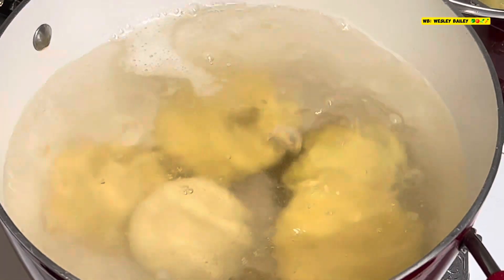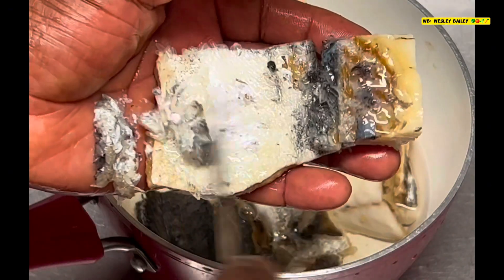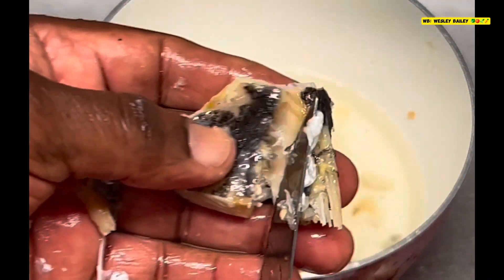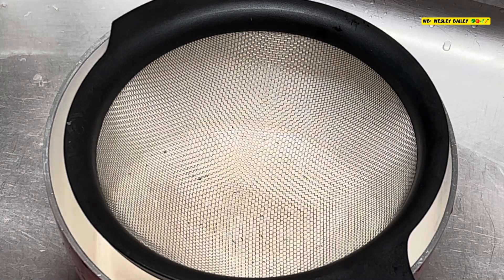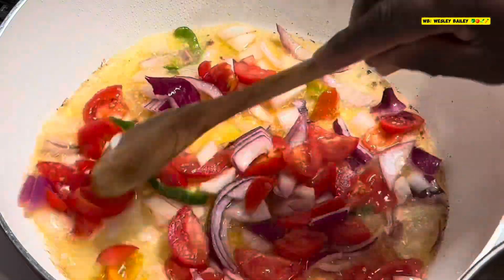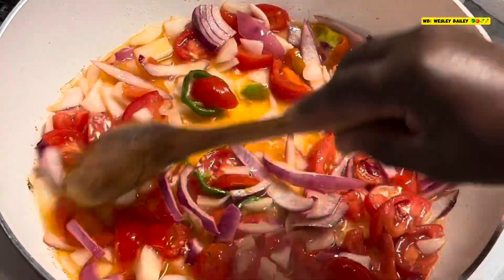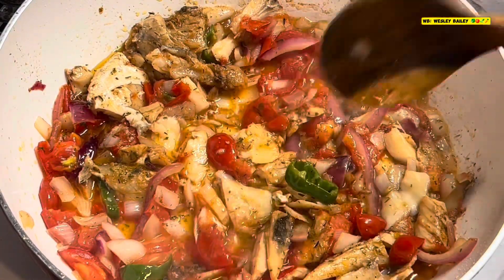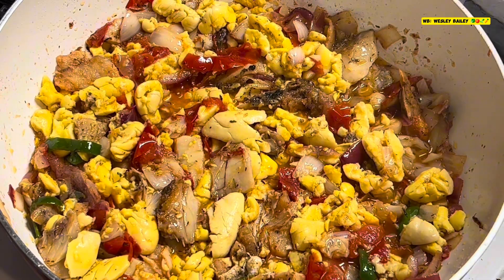Ackee And Salt Fish With Boiled Dumplings And Squash/Pumpkin: Part 2